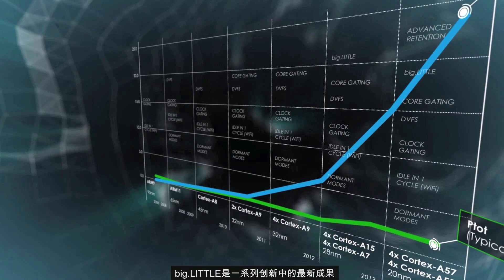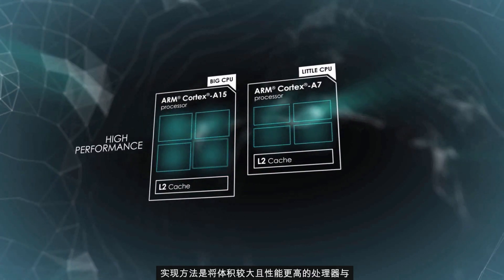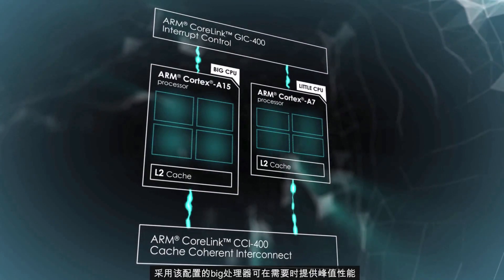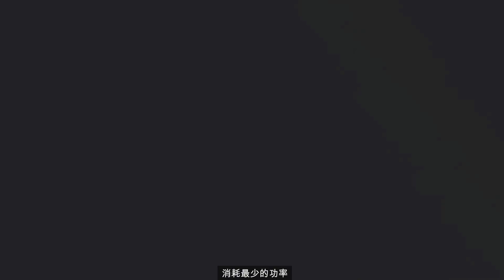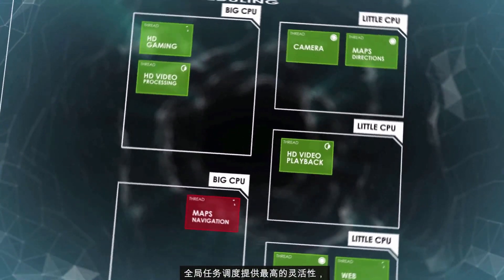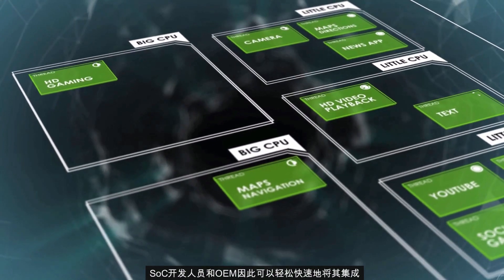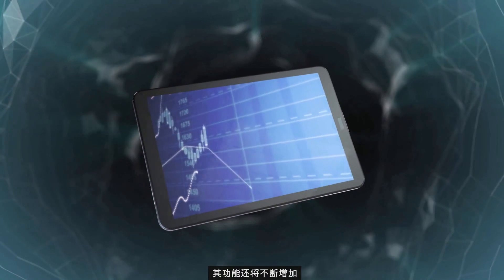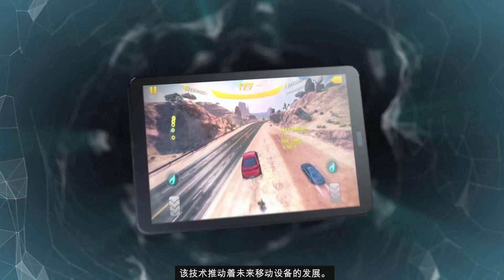big.LITTLE technology explained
The technology behind tomorrow's mobile devices, today. Find out how big.LITTLE technology is the latest in a series of innovations that allow huge improvements in mobile performance. Multitasking, longer battery life, complicated graphics -- today's mobile devices are expected to do it all. With Samsung Exynos processor with big.LITTLE technology, all of this is supported, so you are free to use your mobile device however you like.

This video was first posted on ARMFlix. Please visit ARMFlix for more ARM and Samsung Exynos-based videos.

Visit the Samsung Exynos Twitter and Facebook page to interact with other community members

Stay up to date on the latest Exynos-related news on the Samsung Exynos Blog